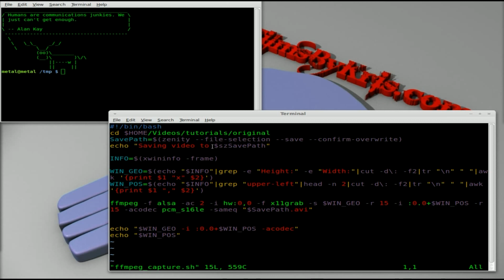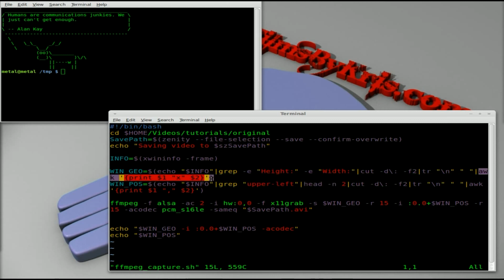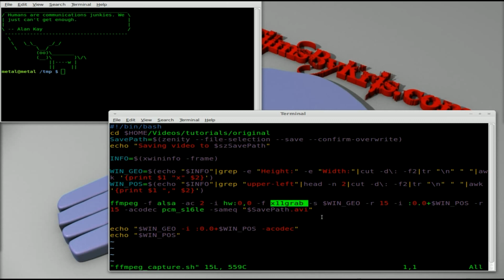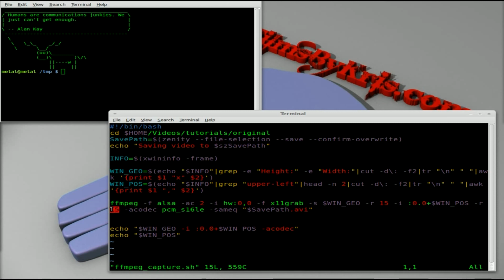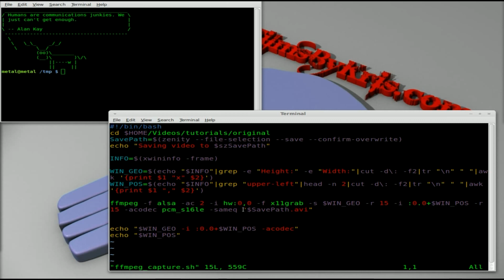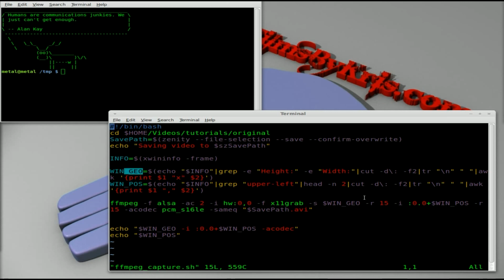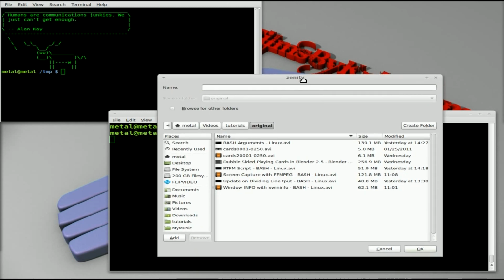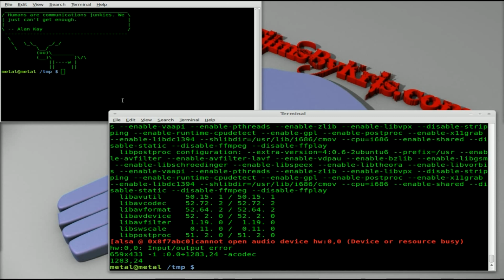Screen Capture with FFMPEG - BASH - Linux